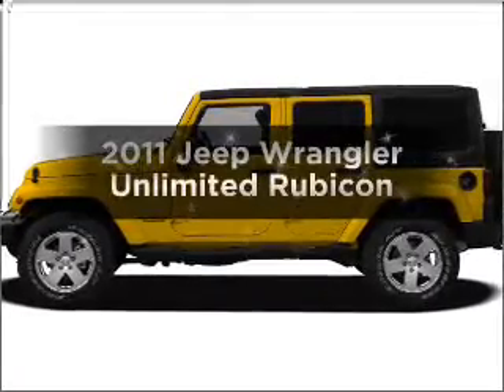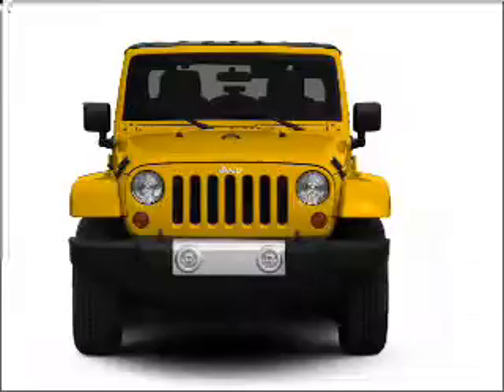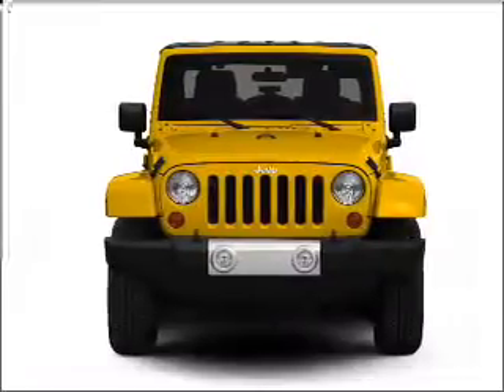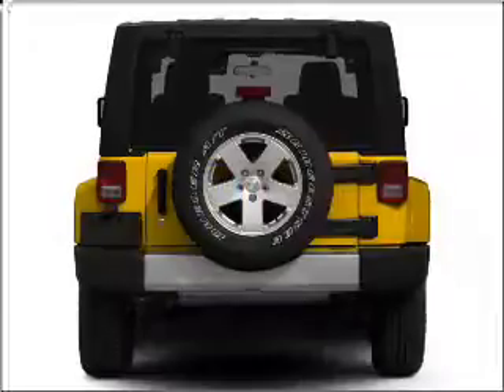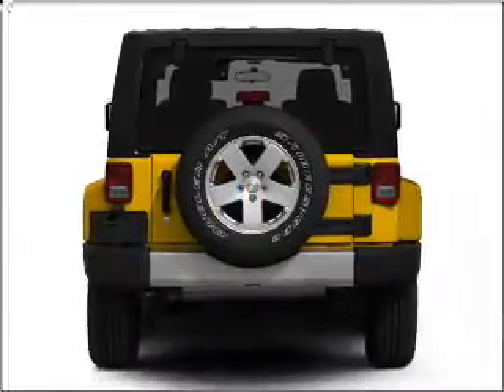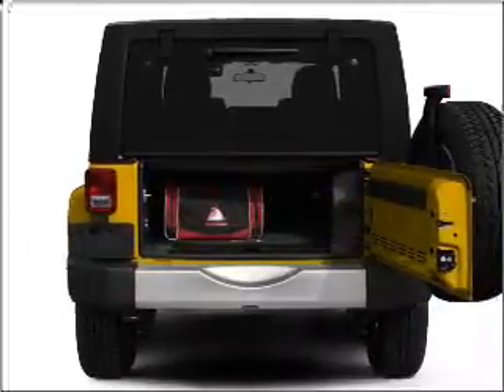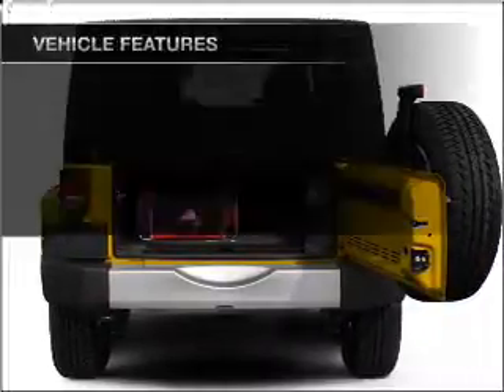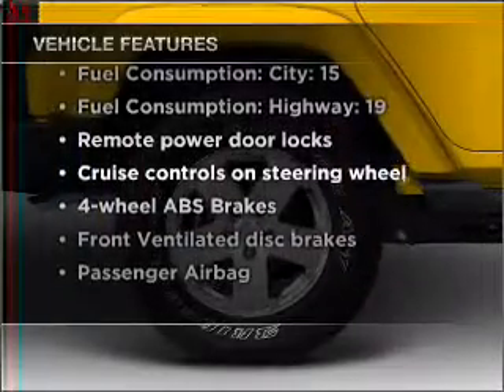2011 Jeep Wrangler Unlimited - St. Charles IL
Year: 2011
Make: Jeep
Model: Wrangler Unlimited
Trim: Rubicon
Engine: 3.8 liter 6 cylinder 12 valve
Transmission:
Color: Bright White Clearcoat
Mileage:
Address:
1611 East Main St.